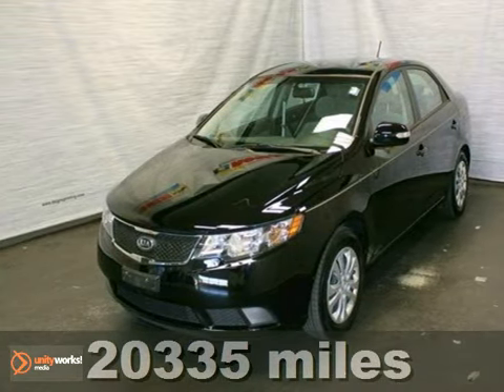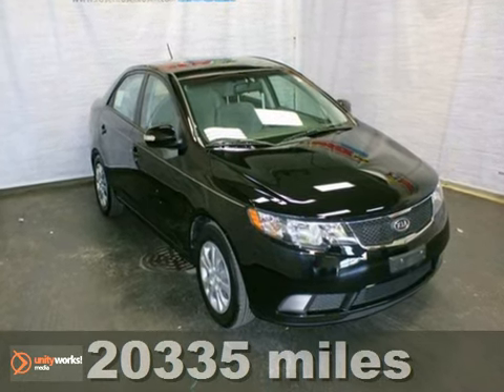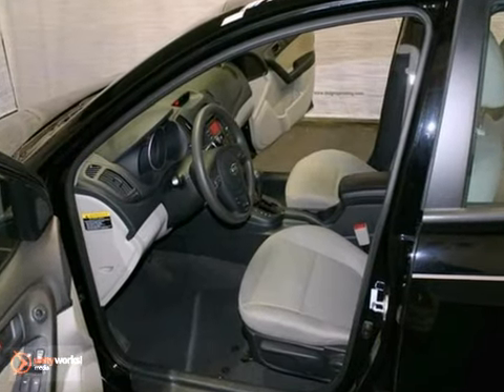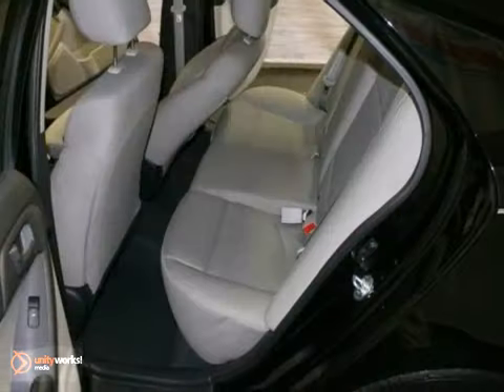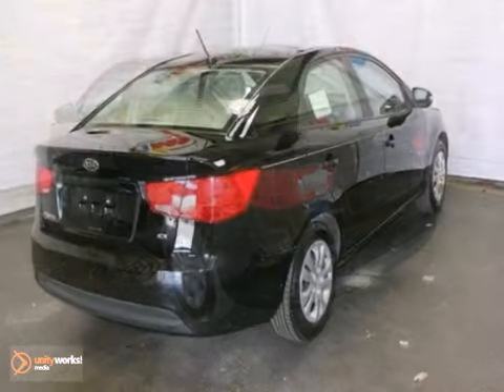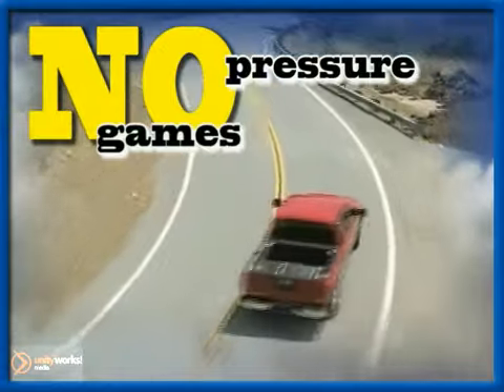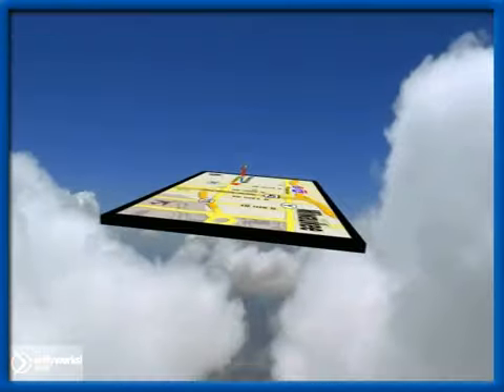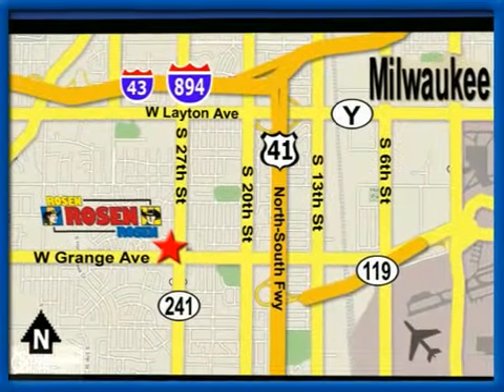2010 Kia Forte 23904B in Milwaukee Waukesha, WI - SOLD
SOLD - If you are looking for real value on a great used car, Rosen Nissan Kia of Milwaukee invites you to call and make an appointment to view this 2010 Kia Forte, stock# 23904B. We are conveniently located near Milwaukee Waukesha, WI and known for our great selection, reliability and quality. Call to take a look at this 2010 Kia Forte today.

5505 South 27th street
Milwaukee Waukesha WI, 53221